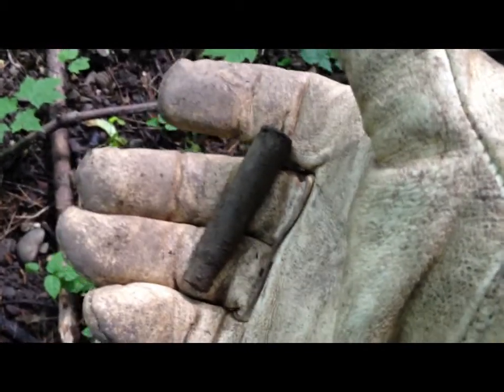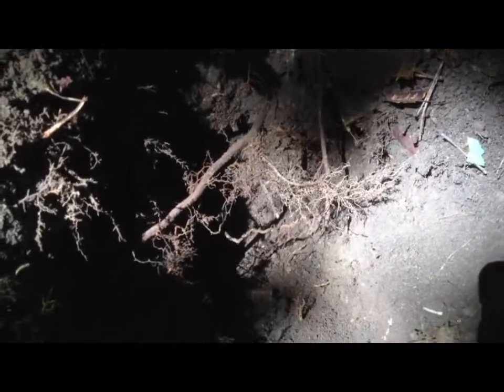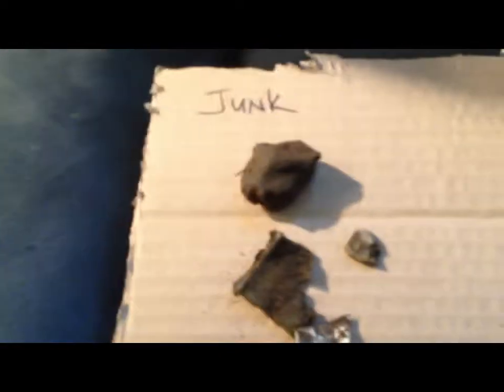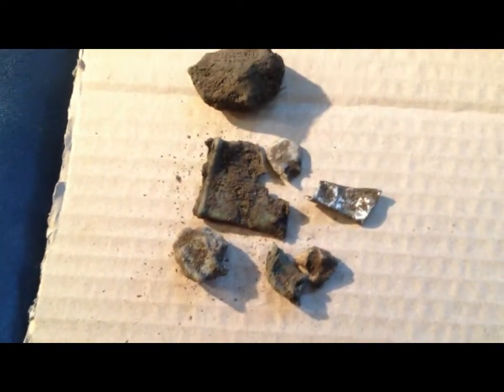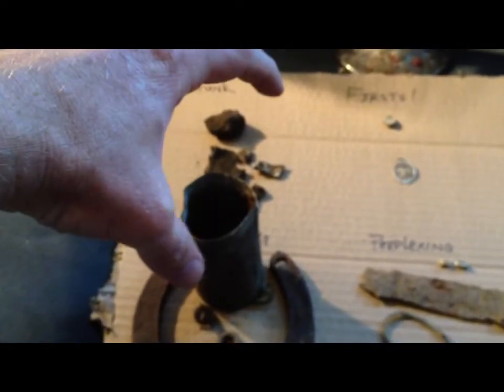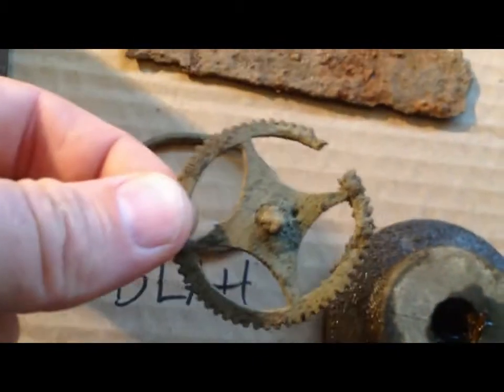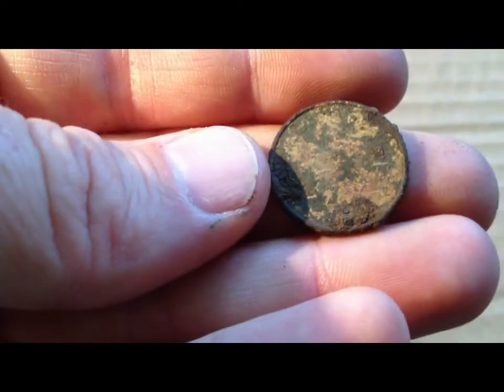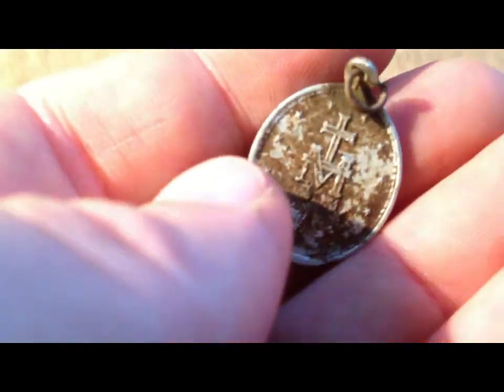A few days of searching Part 2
The end of a week's worth of detecting.  Hope you enjoy.  Didn't find anything spectacular, but a couple of interesting pieces.